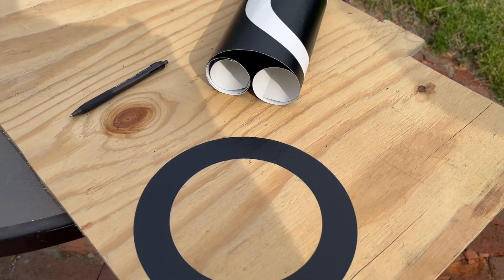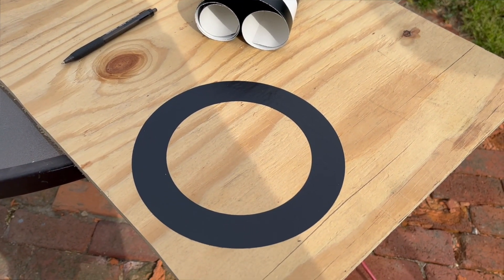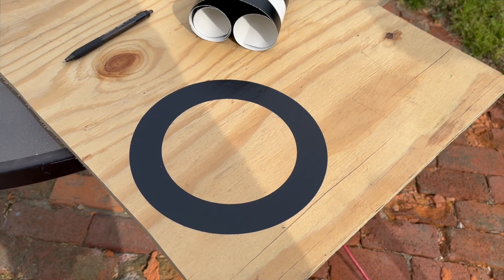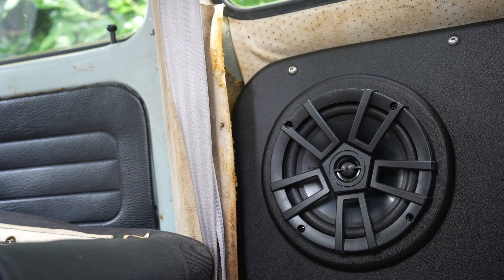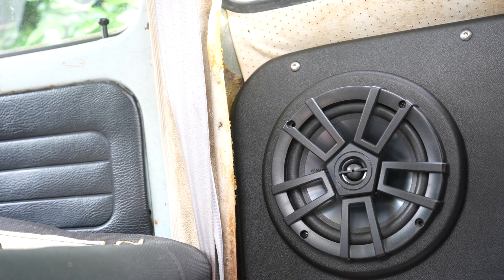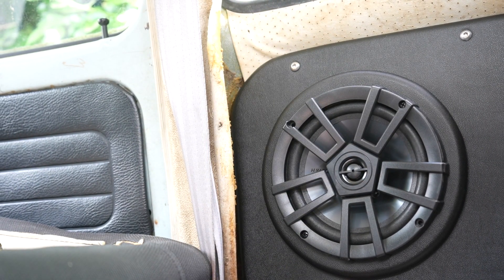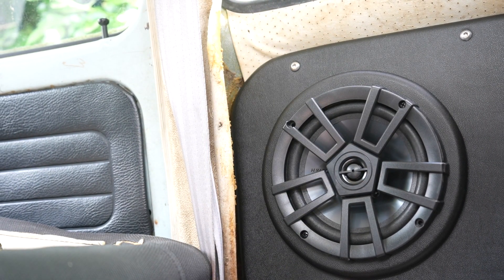H YANKA Speaker and panel fabrication - Best budget 6.5" coaxial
H Yanka, I hear it's nice this time of year...

Today we're installing 6.5" coaxial Hyanka speakers in our 1969 VW Beetle LS swap project. At first I wasn't sure about them but after hearing their sound. I'm sold and honestly one of the best budget/low prices speakers I've heard in quite some time.

I also fabricated side panels and upholstered them in vinyl. Unfortuanltly the old cardboard door panels were damaged and too thin to support speakers.

Here's a link to the speakers I used - ES-65